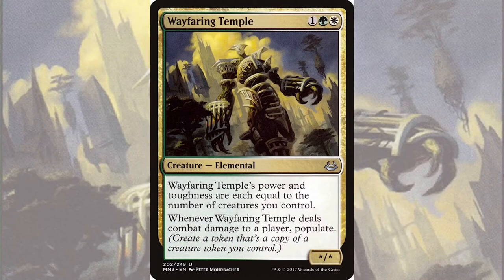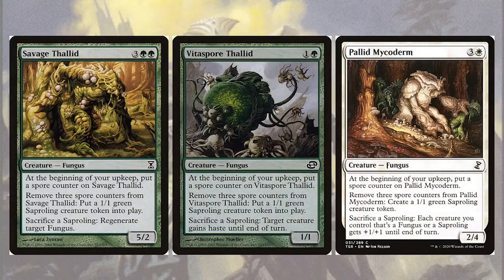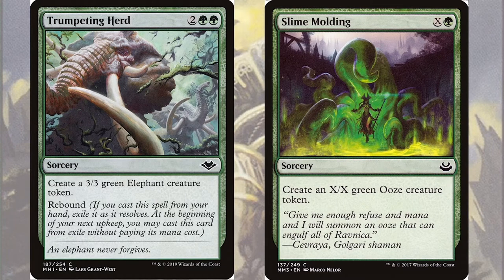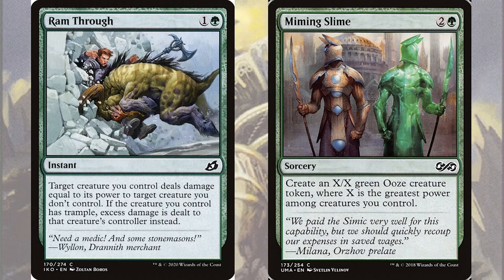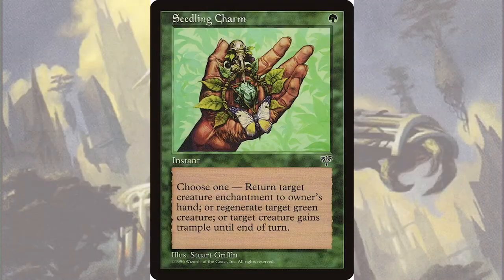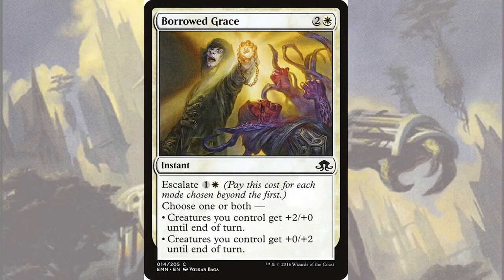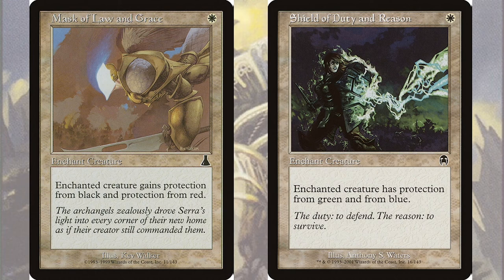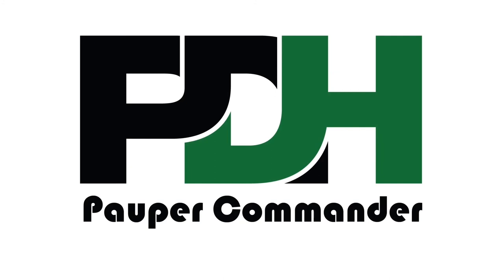Temple to the Masses l Wayfaring Temple l PDH l Pauper Commander l Magic the Gathering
Pauper Commander Deck Tech

Let us know what you'd like to see in future episodes! - THE PDH Gang